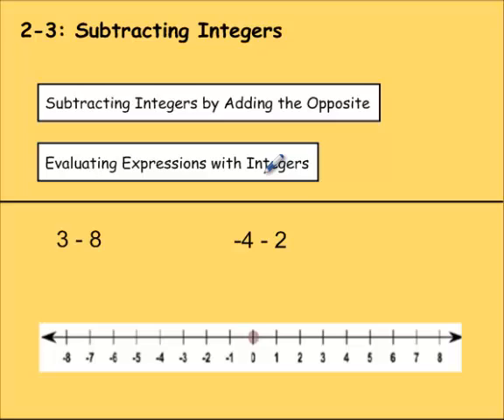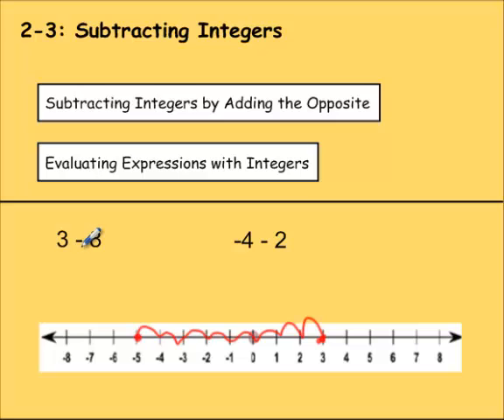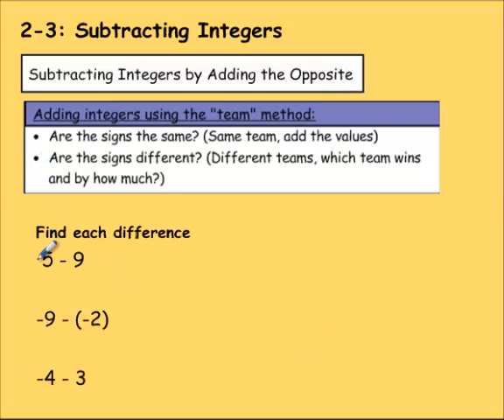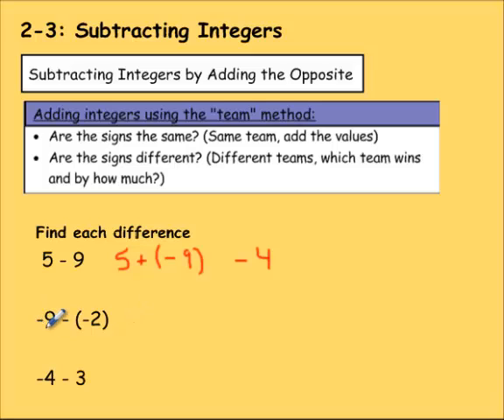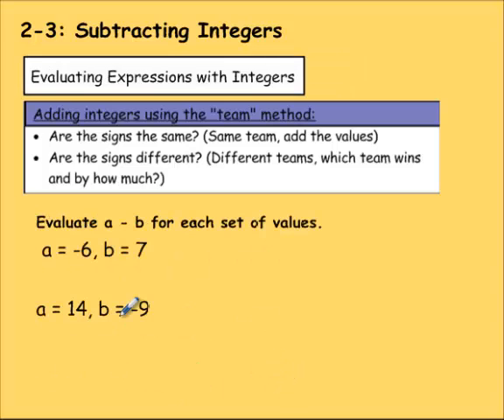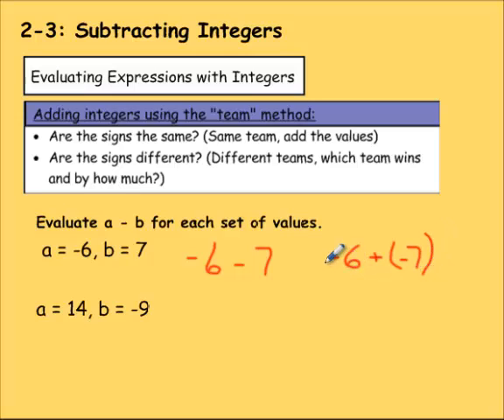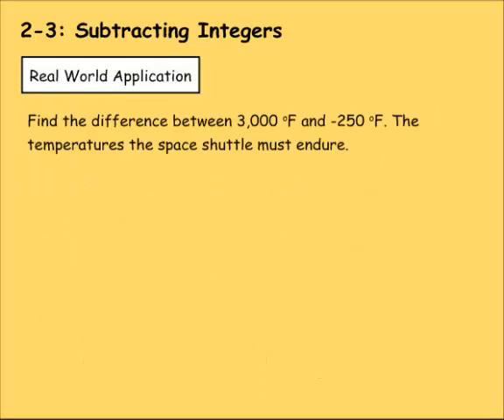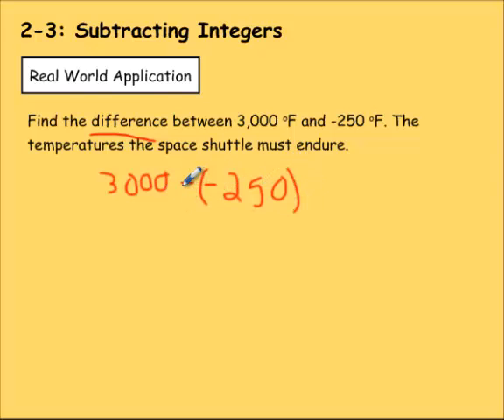Math 7: 2-3: Subtracting Integers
How to subtract integers that have the same or different signs by adding the opposite.